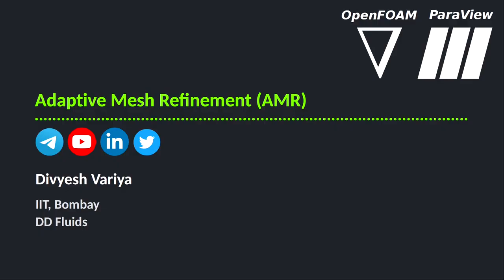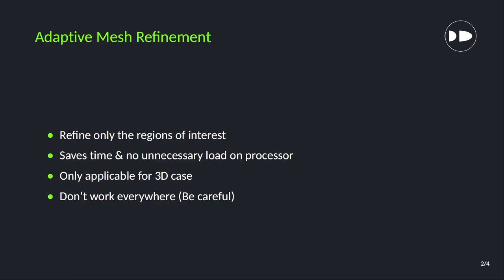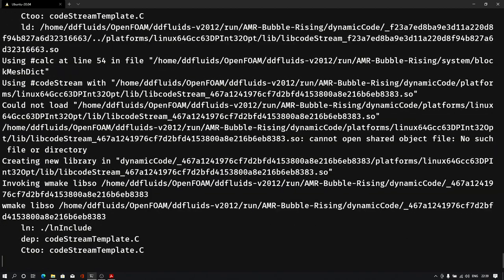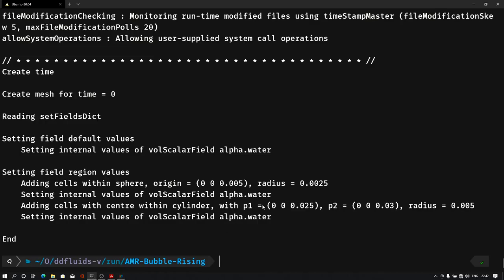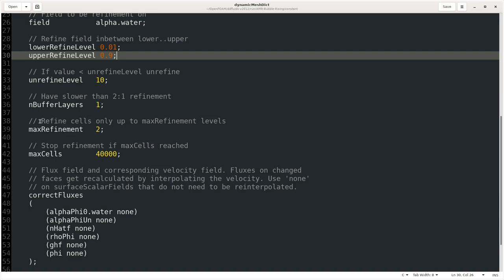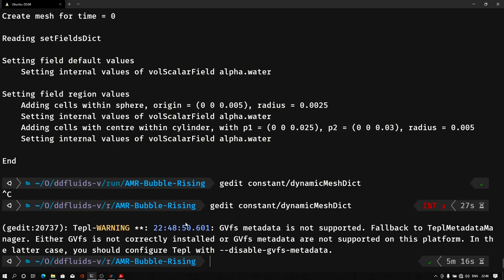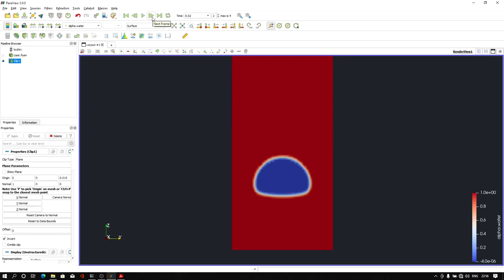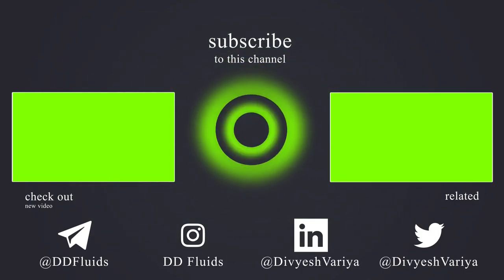Adaptive Mesh Refinement (AMR) | OpenFOAM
In this tutorial, we will see how to implement adaptive mesh refinement feature in OpenFOAM. Using air bubble rising in a water column case, which is a Volume of Fluid (VoF) method based multiphase problem.